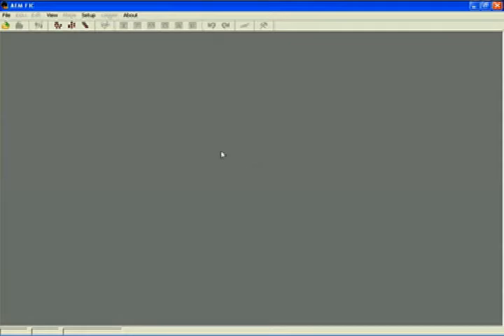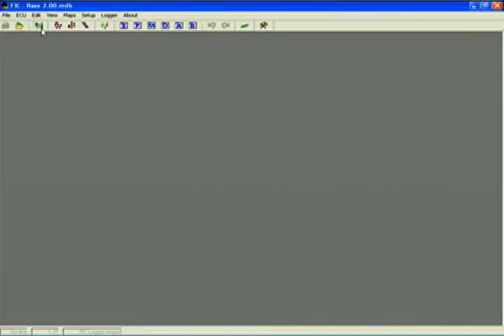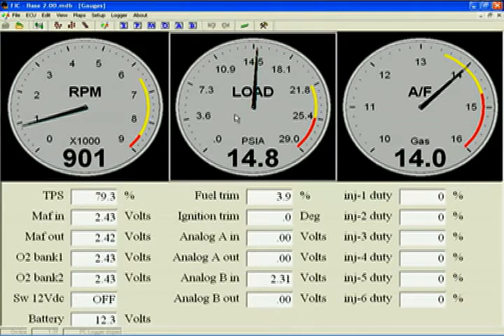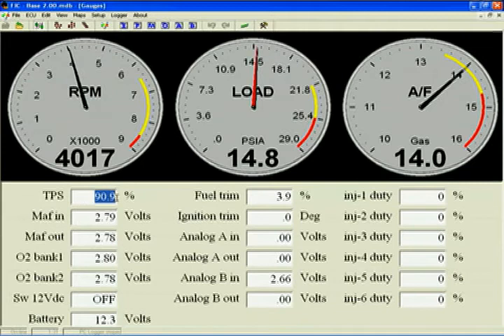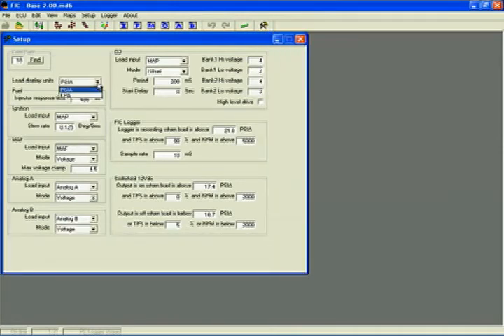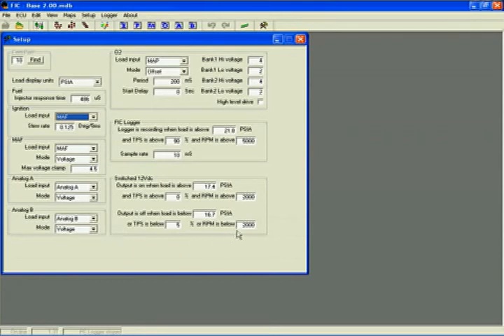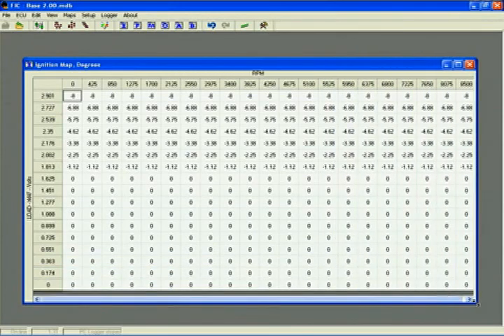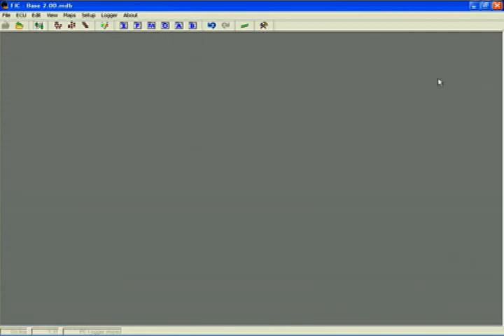AEM F IC Overview